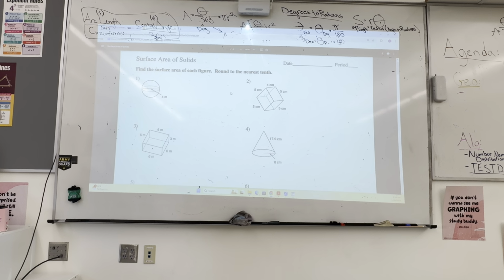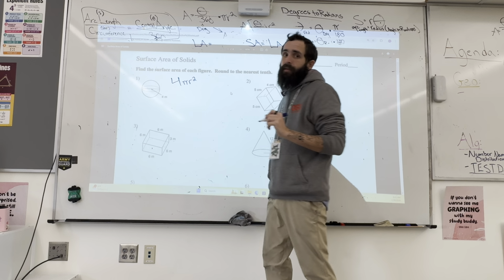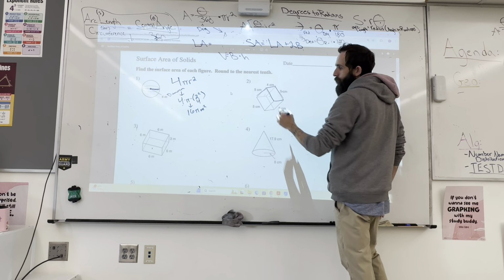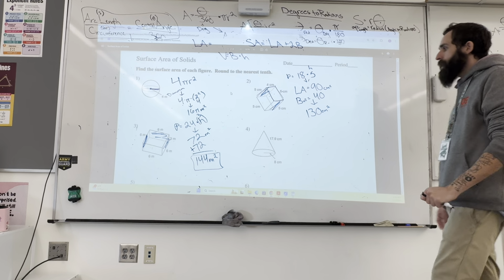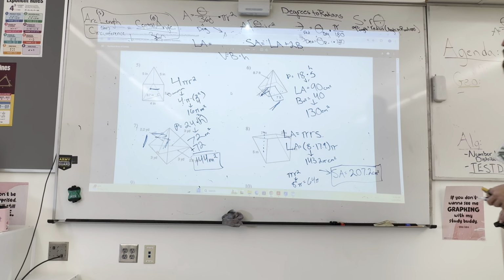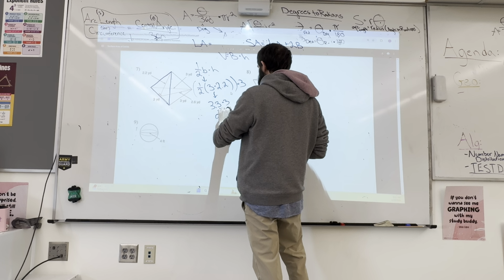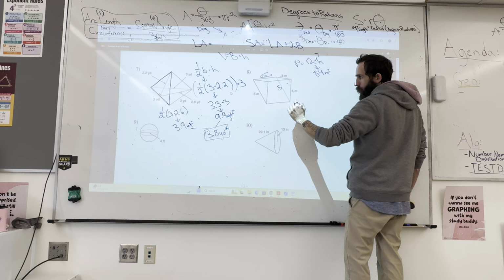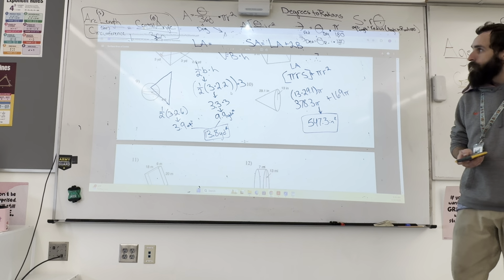Geo B - Surface Area of Solids Worksheet Guide